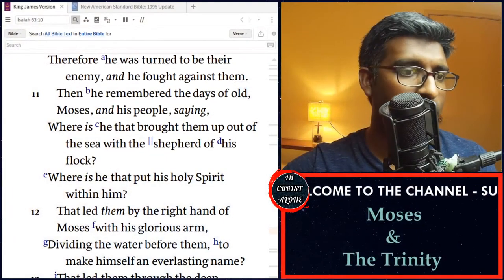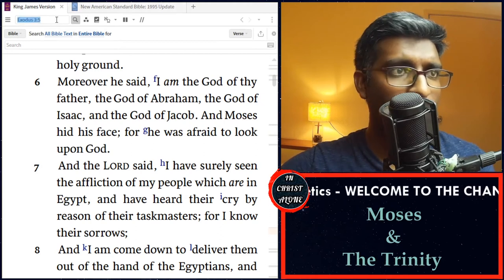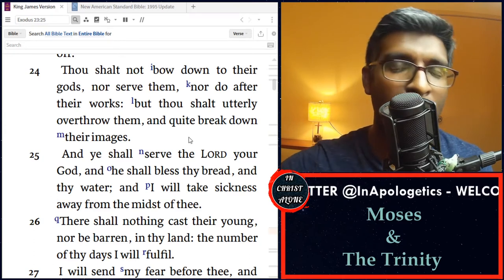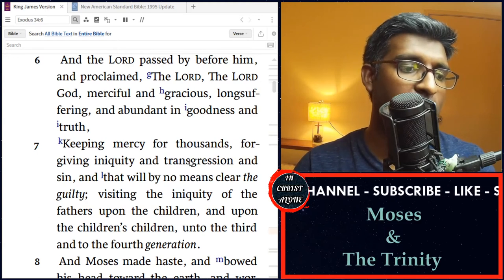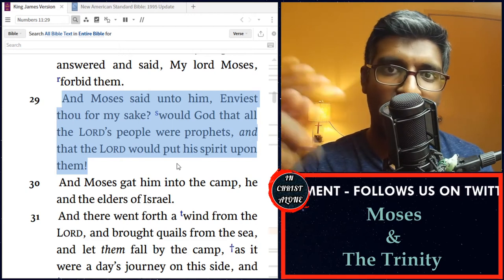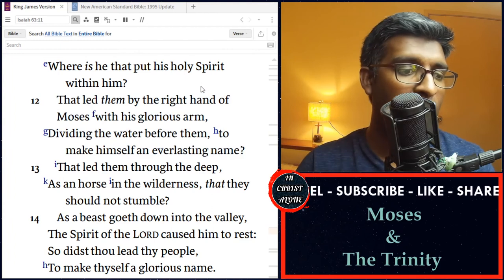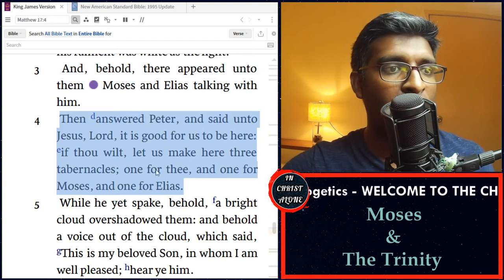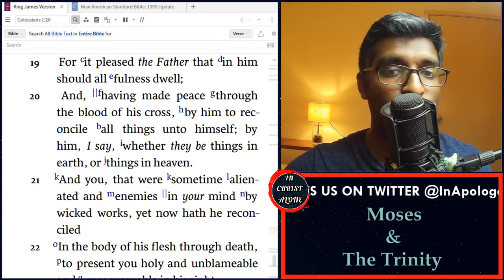Moses and The Burning Bush - The Trinity in the Old Testament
The doctrine of Trinity is one of the core teachings in Christianity and the most attacked doctrine by non-Trinitarians (ranging from JWs to Muslims). Therefore it is important for us as Christians to be equipped with knowledge on our core believes. One of the most common objection to the Trinity is that "The Old Testament does not teach The Trinity", in fact some would say that those who just read the Old Testament alone would not come to a conclusion that the One God we serve is a multi-personal being. Having said that, we will go through multiple passages in the Old Testament to search how God reveals himself to Moses and see if this objection is valid.

Do check out my previous videos on the The Trinity in the Old Testament: